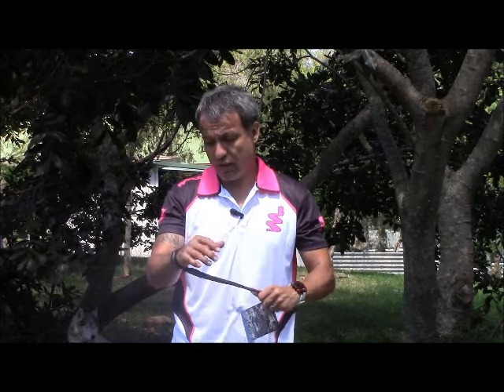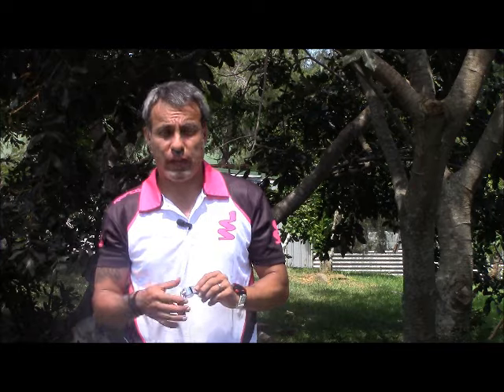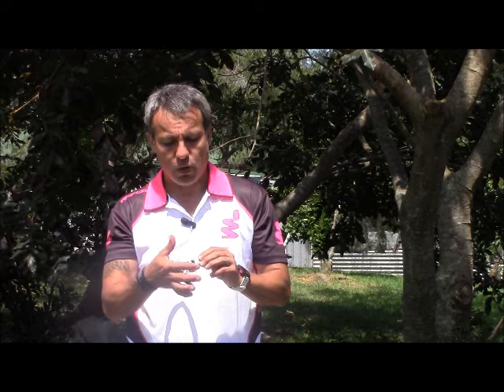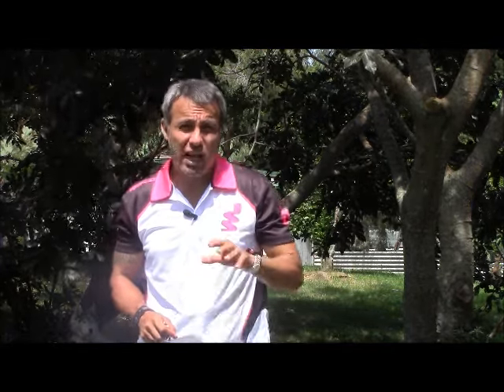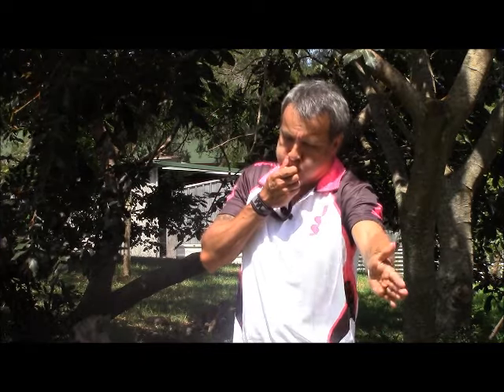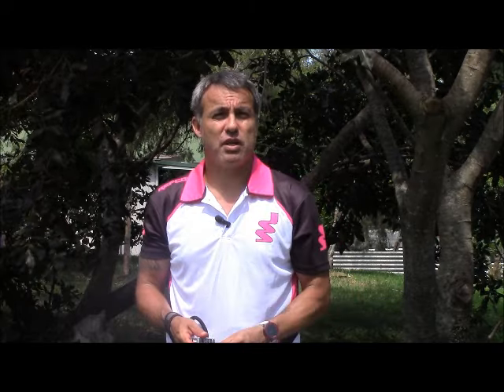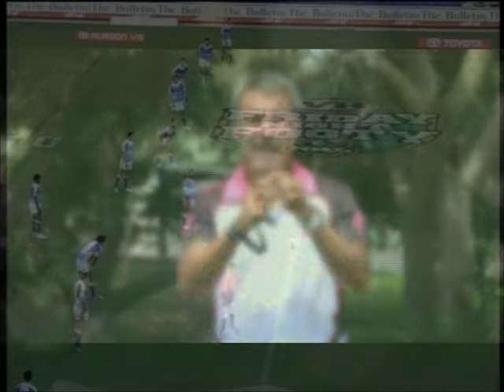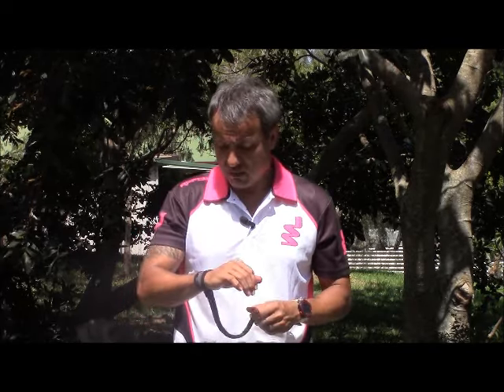How To Get That Rugby League Whistle Sound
This video will help you achieve that great sound that most rugby league referees have. This is only some tips and the best way to get that sound is to practice.